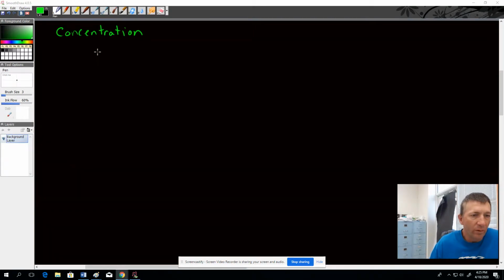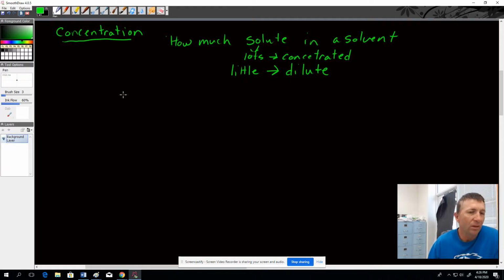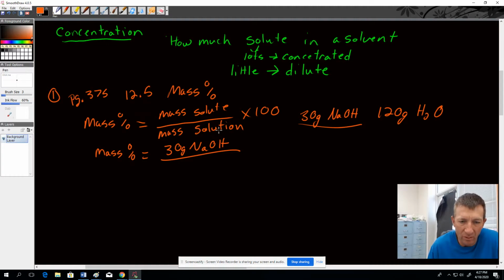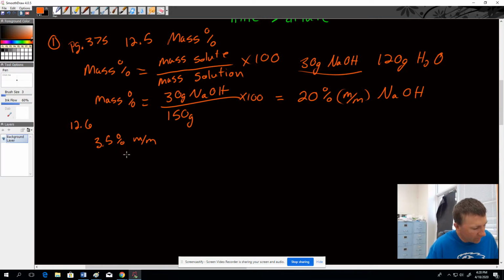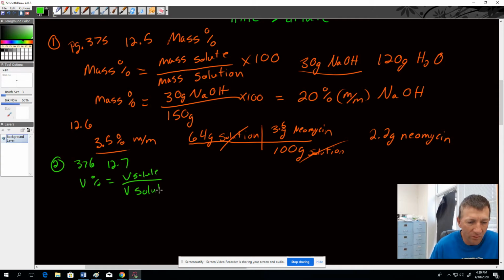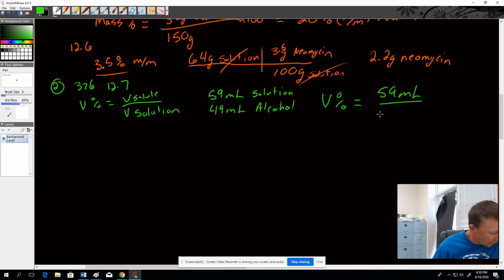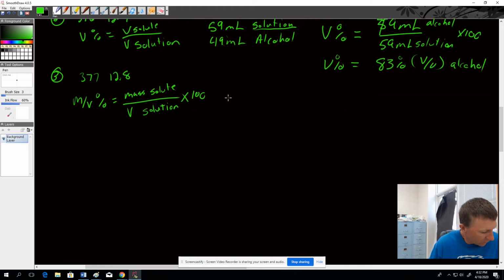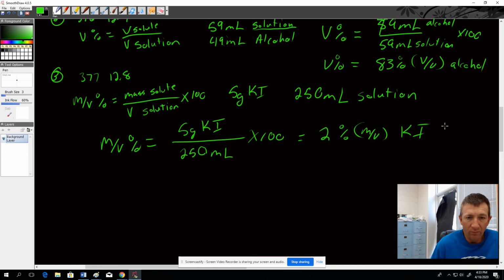Concentration %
Concentration % chemistry 1010